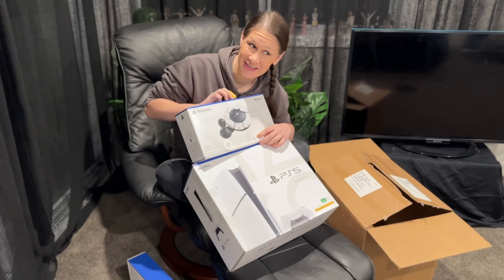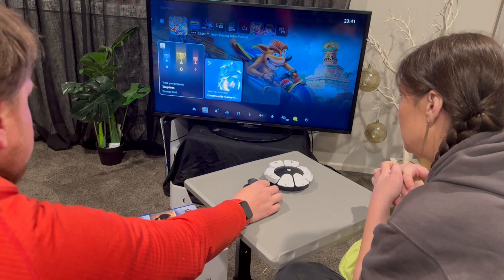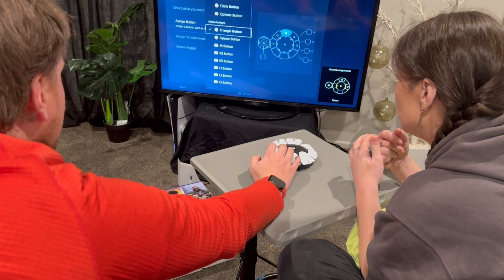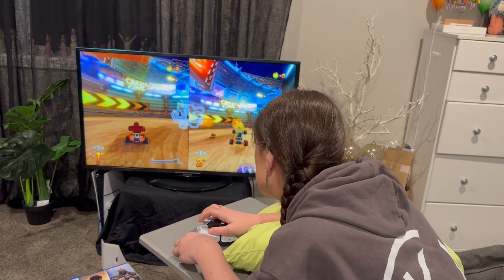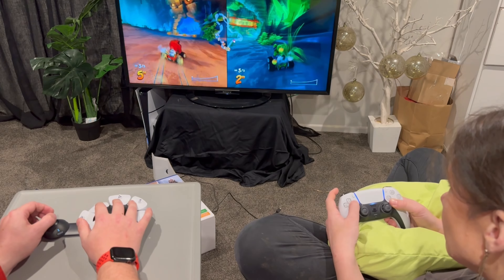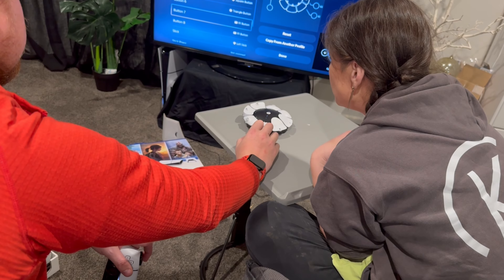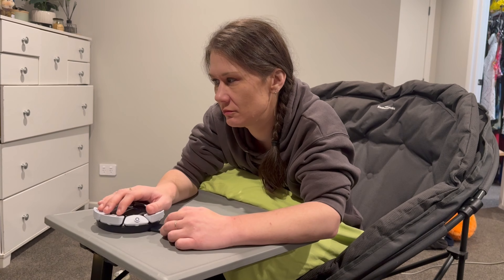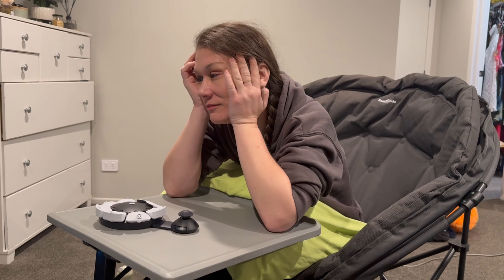Kylee's set up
Let's see how accessible this controller really is!